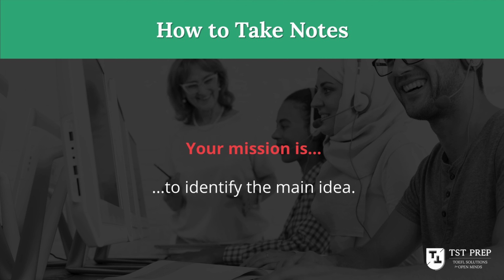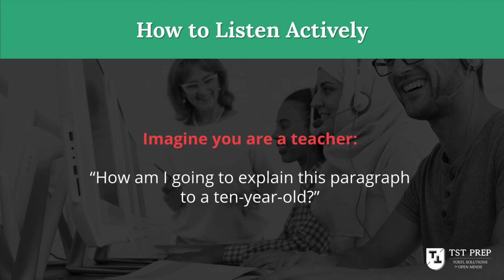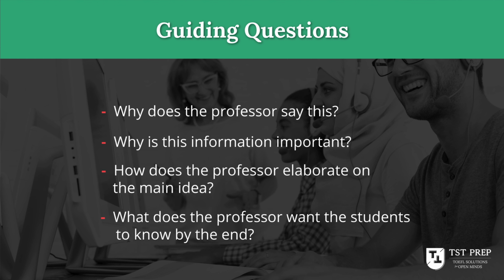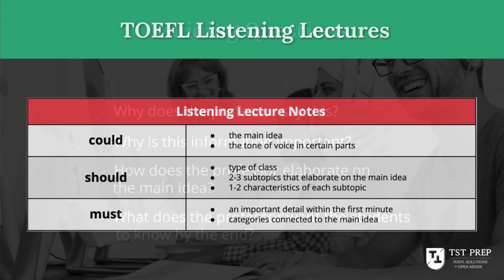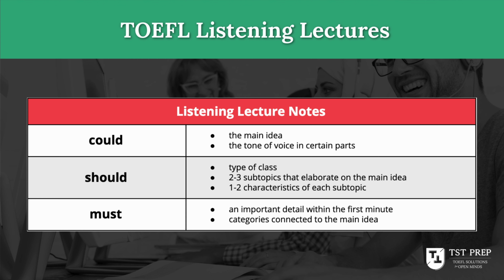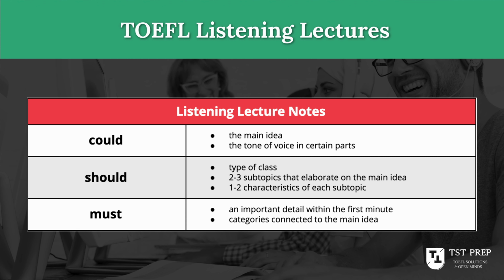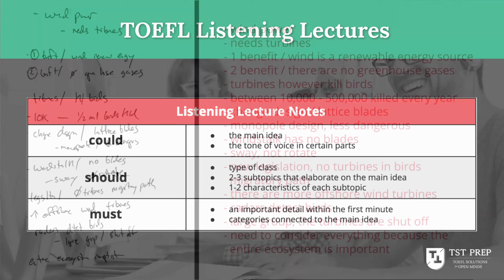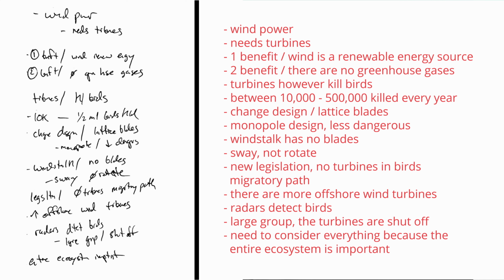03 08, TEC Notetaking for the TOEFL Listening, Part 3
Listening to a five-minute lecture without breaking your concentration might be a challenge, which is why you must watch this next lecture. You will learn about the structure of the passage and the hierarchy of information you hear. This information will help organize both your thoughts and your notes.